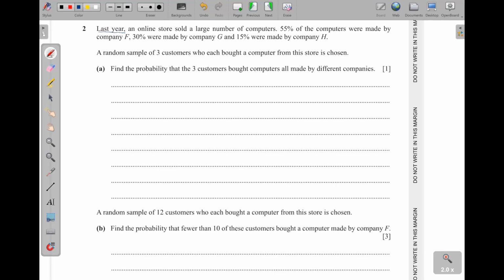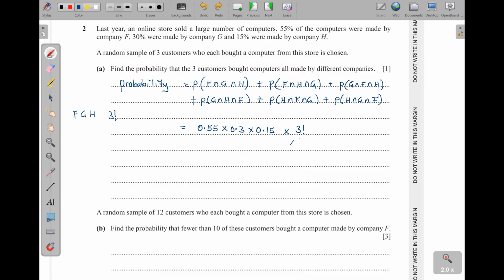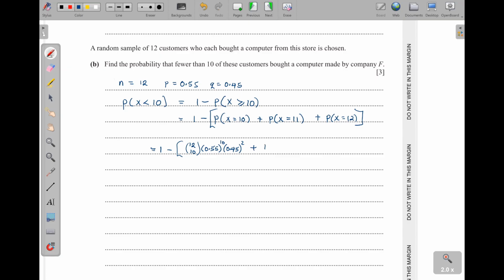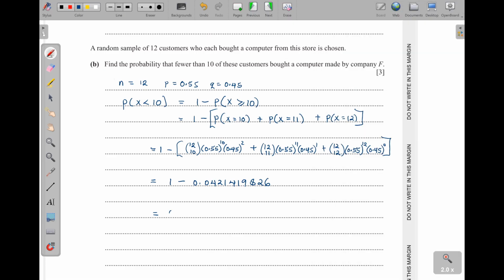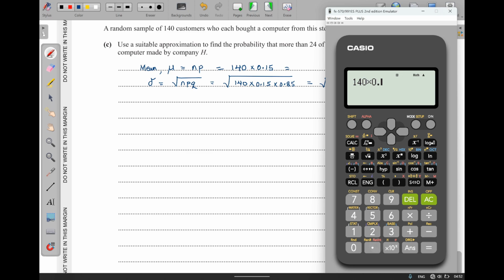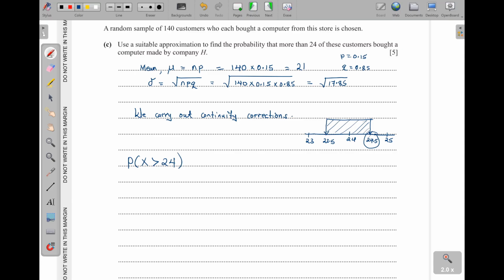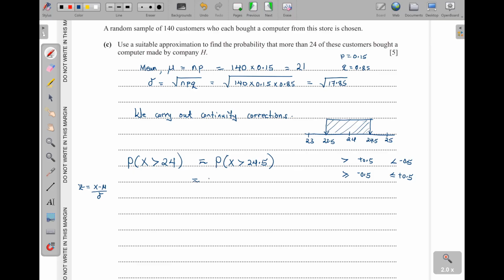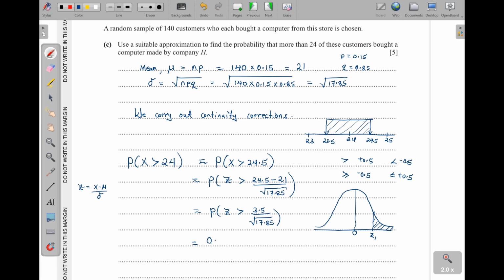9709/52/F/M/25 - QN 2 (BINOMIAL, NORMAL DISTRIBUTION)- PROBABILTY & STATISTICS PAPER 52 FEB/MAR 2025